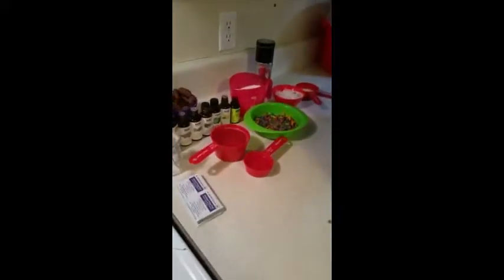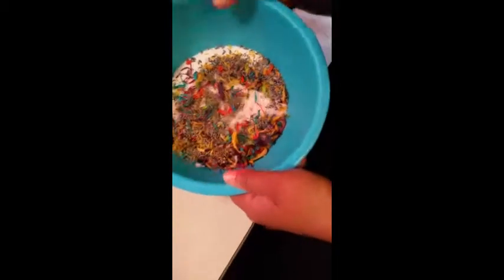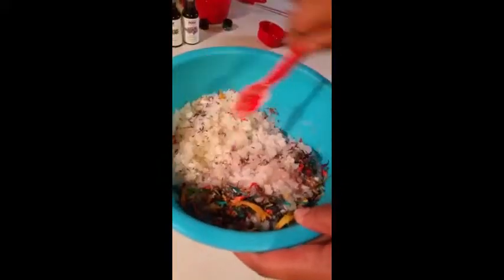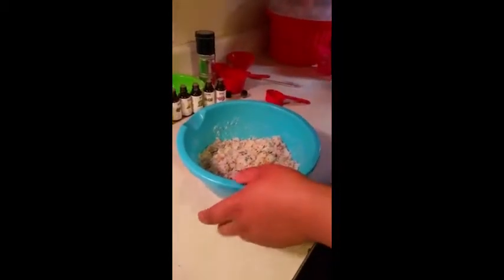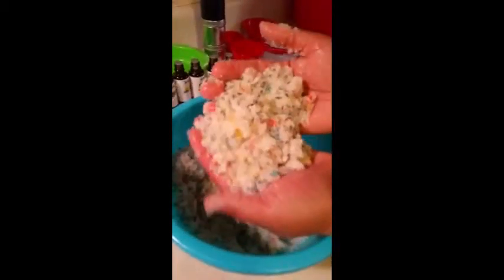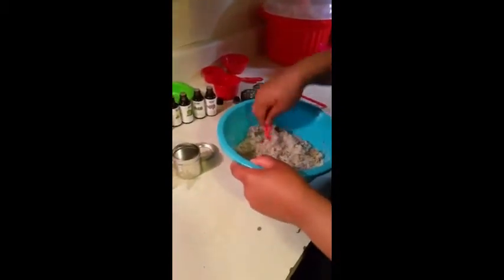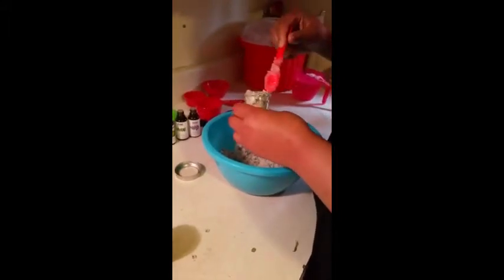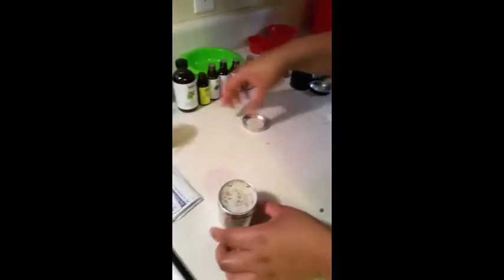Ella Ganza Foot scrub Citrus Mint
Homemade natural foot scrub instructional video. Made with sugars and coarse salts, Shea Butter,  coconut oil, apricot  oil and dried flowers!